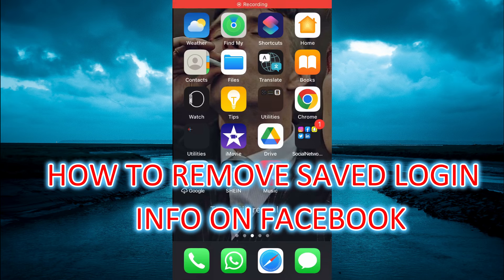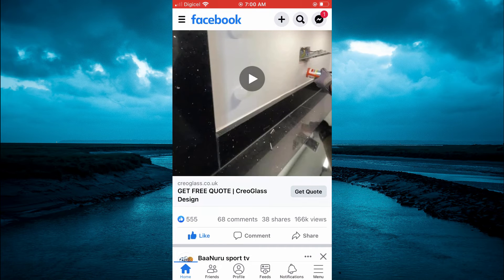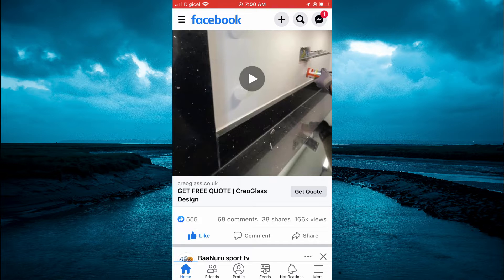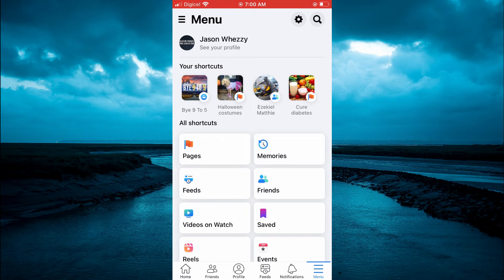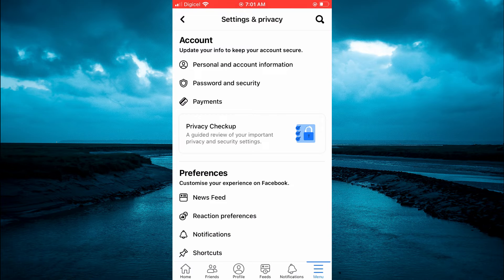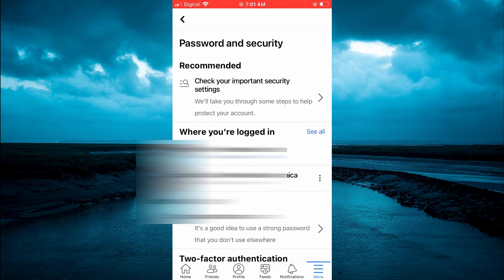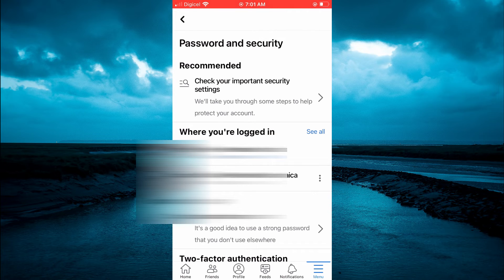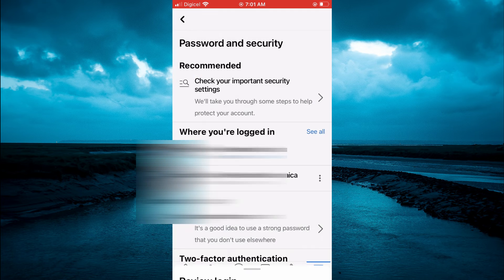HOW TO REMOVE SAVED LOGIN INFO ON FACEBOOK